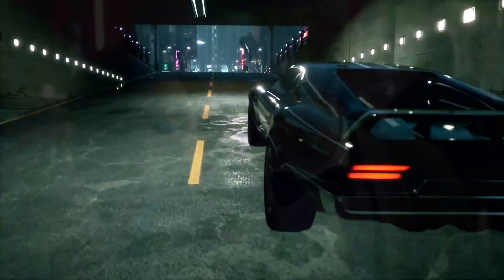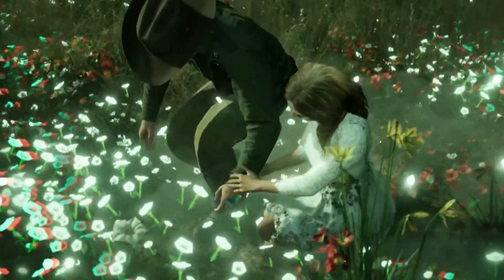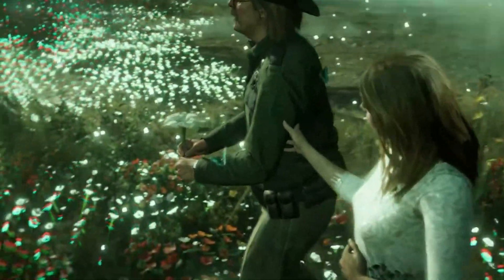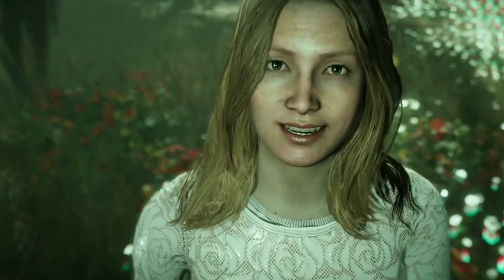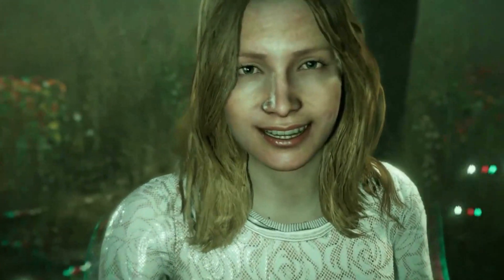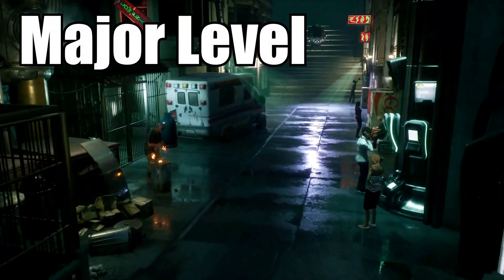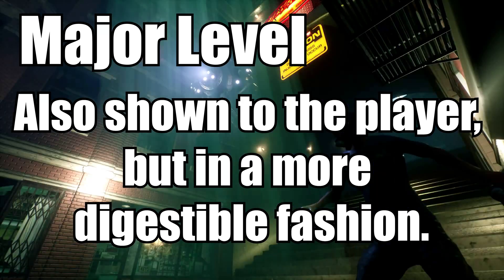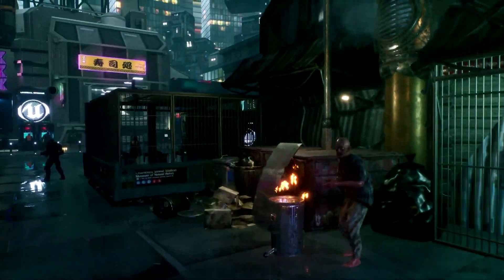Game Composition | Worldbuilding: Unreal Engine 5 Horror Game Tutorial Series | Design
So, you want to learn about World Building?

Snappy Guru's (Will and Jordan) are your go to Educational Source for software such as UE5, Blender, Substance Painter/Designer/Alchemist, SpeedTree, GitHub. We serve as a one-stop-shop for any of you amateur developers out there!